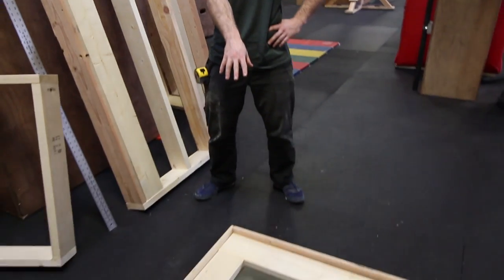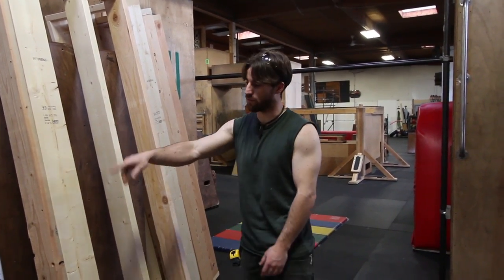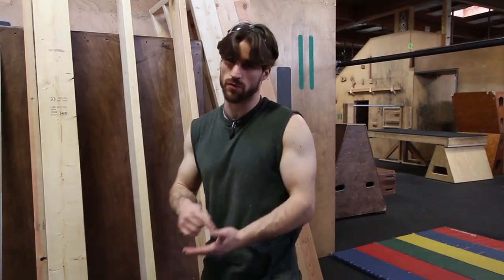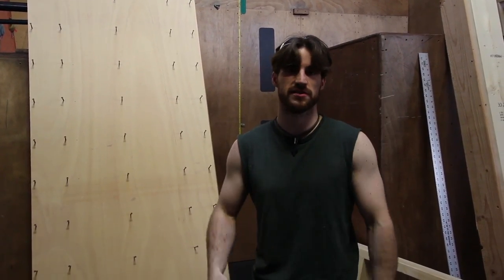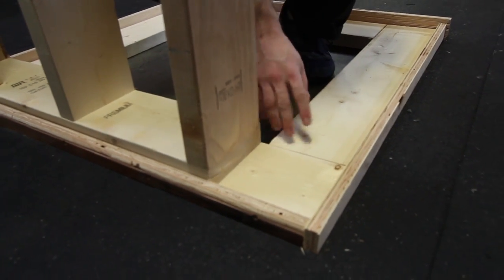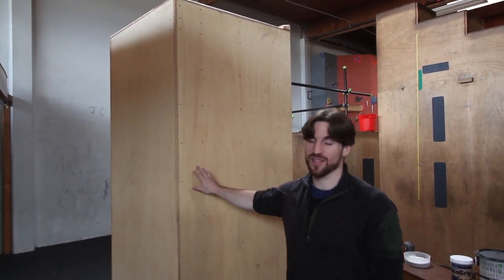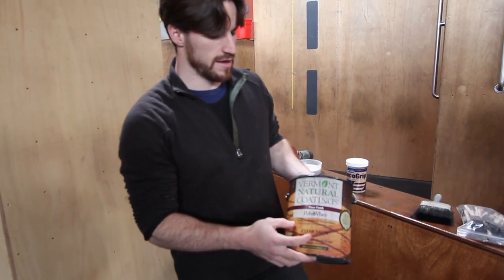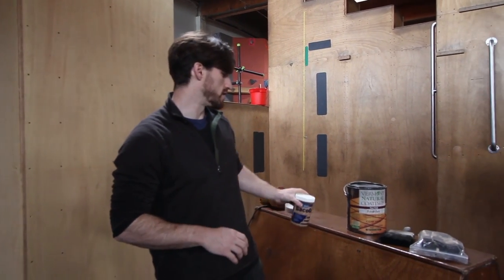Permanent column build - STURDYmade parkour obstacles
We've started adding permanent columns to the gym where we can attach new bars and equipment to securely. This one was built with a nice spiral frame design and Tyson speaks a bit about our finishing process with Polywhey.